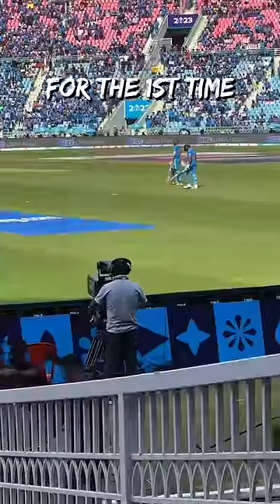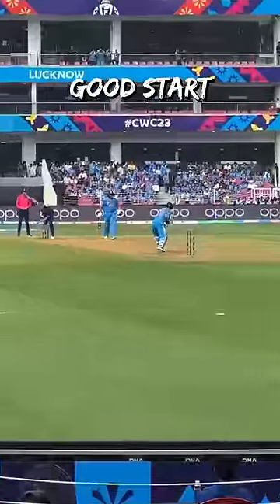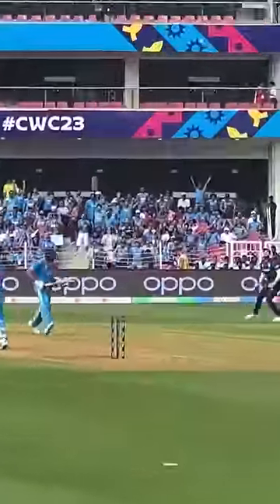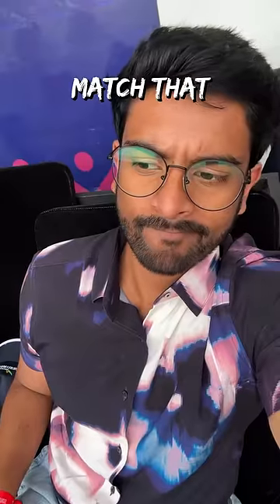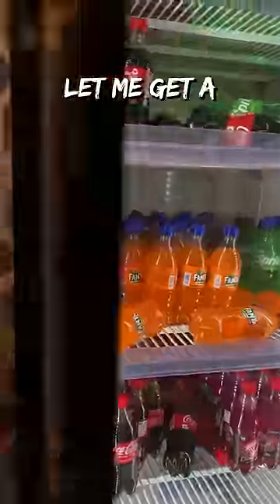World Cup VIP Box Food - Lucknow (1/2) 🏏🏆🍕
Join me on a fun adventure at the India vs. England  match in Lucknow at one of the VIP box tickets during the One Day International Cricket World Cup Twenty Twenty-Three!

It was well managed, the food whatever I tried was pretty good considering it was managed by Taj!

The food comes complimentary with the ticket which I purchased for Rs.18,000 only :p